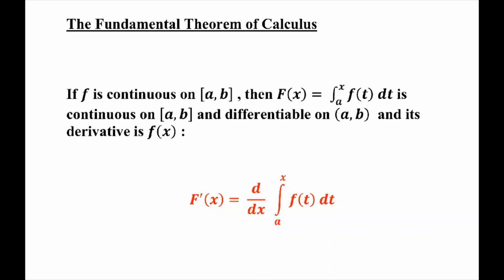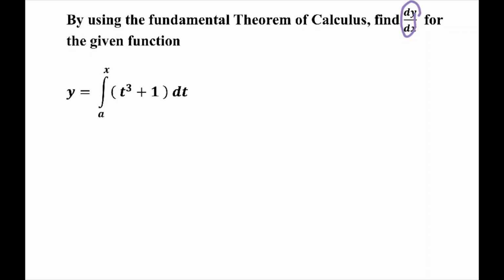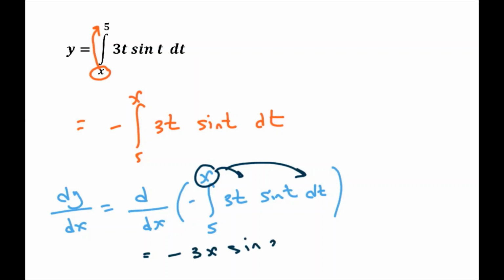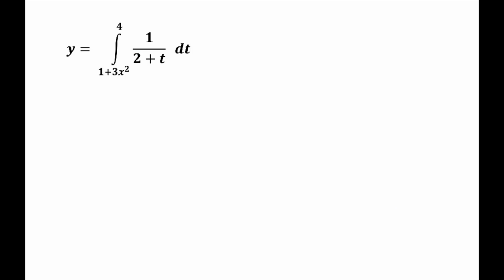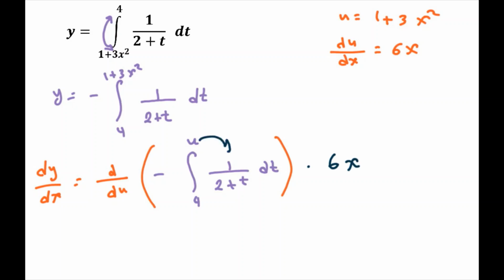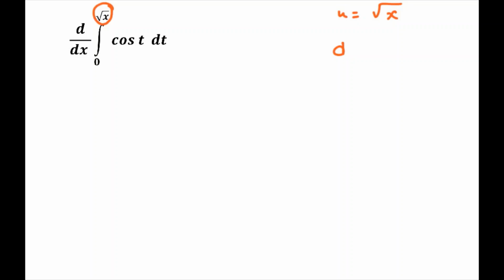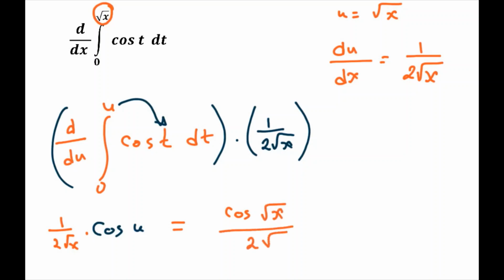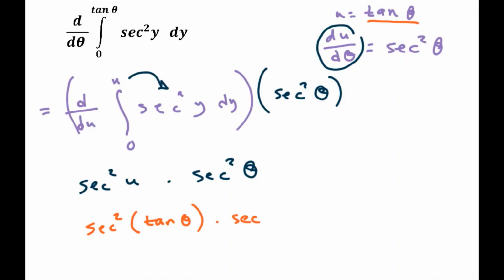The Fundamental Theorems of Calculus